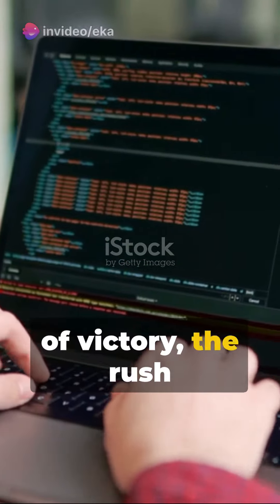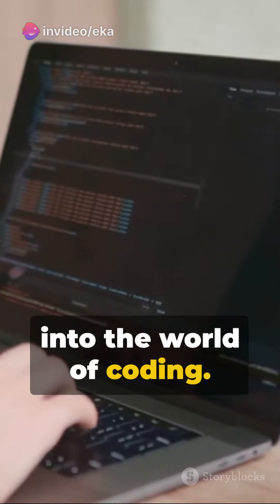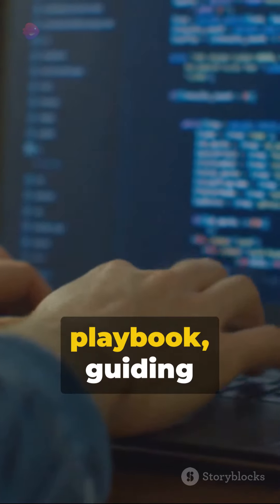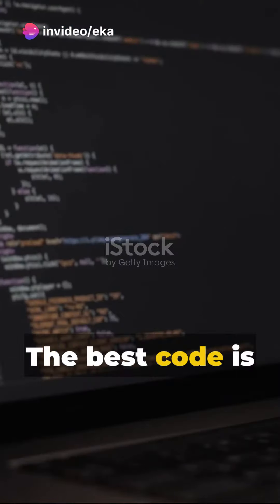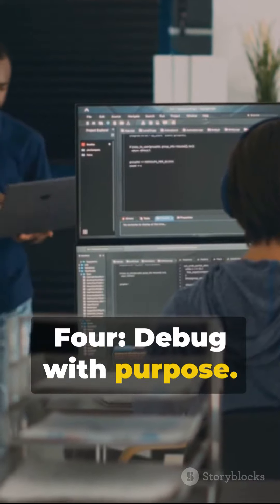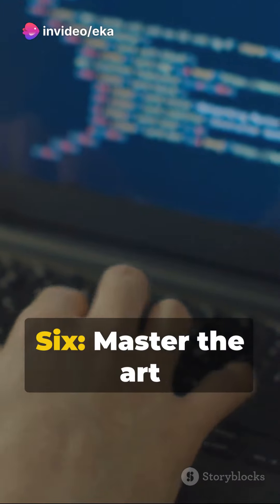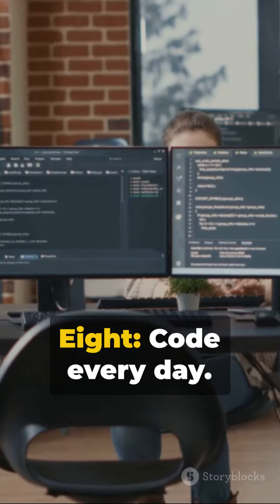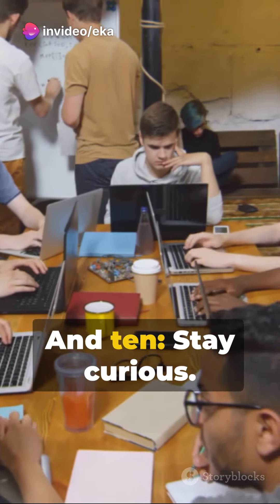10 Programming Tricks in 60 Seconds